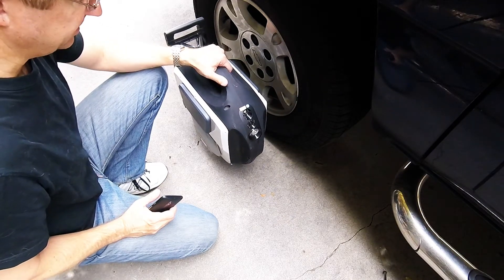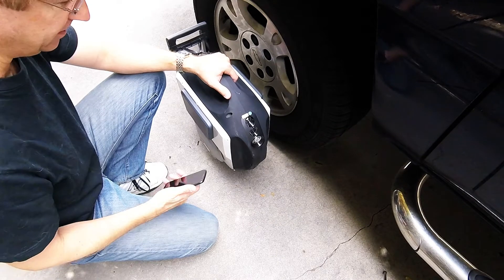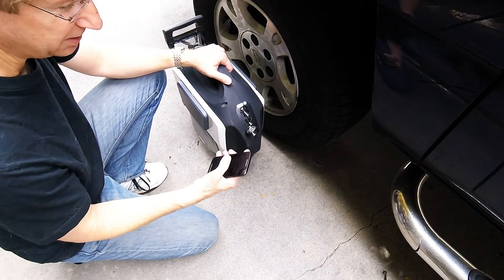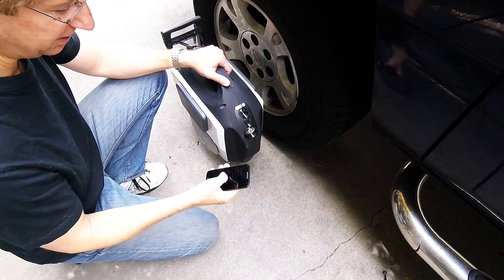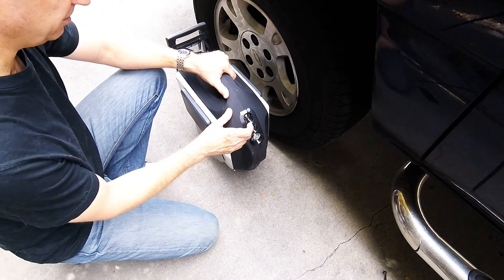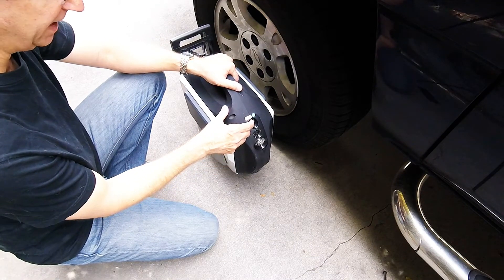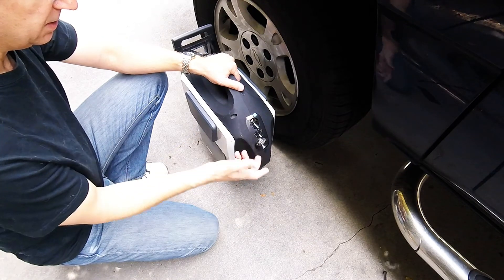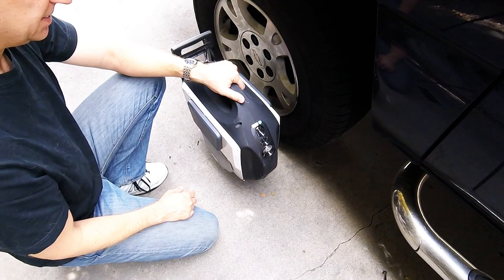Gotway Wheel Calibration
A short demonstration on how to calibrate a Gotway wheel